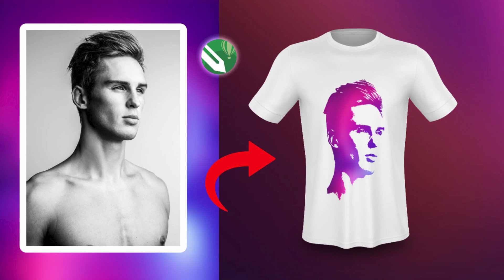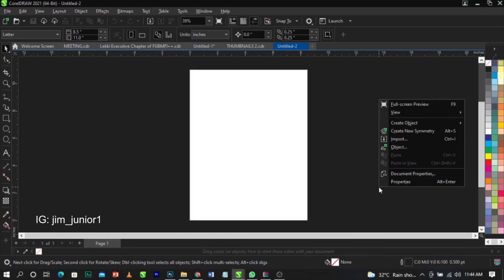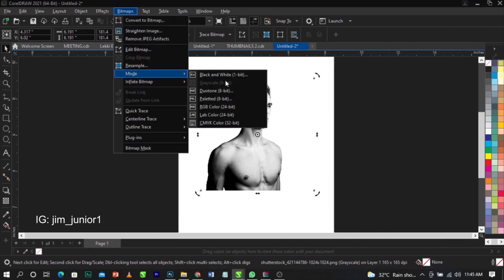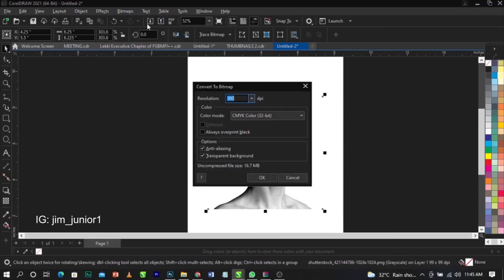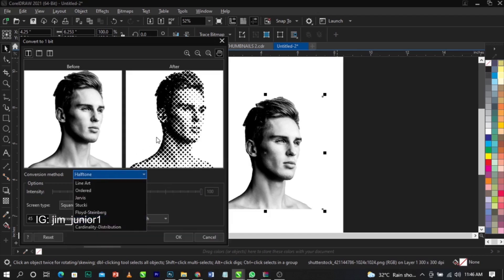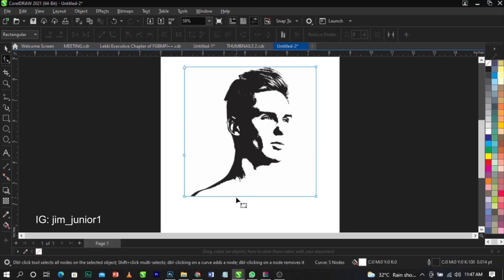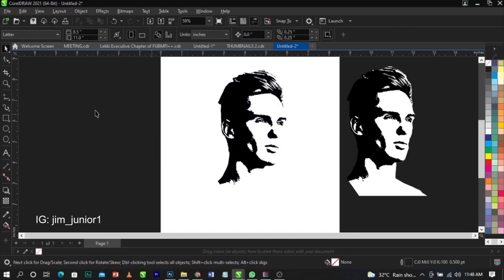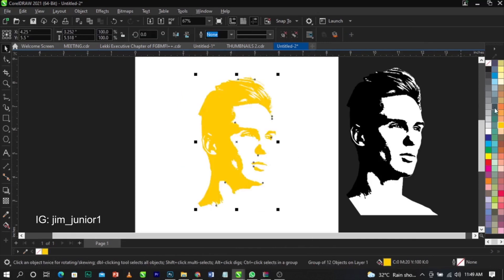Covert Image to Line Art | 2022 How to Convert Image for Print